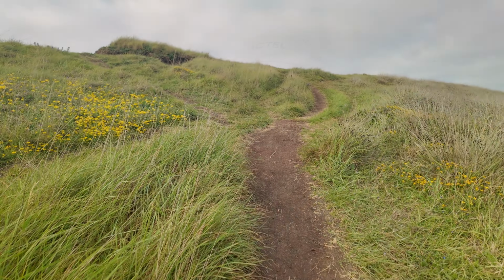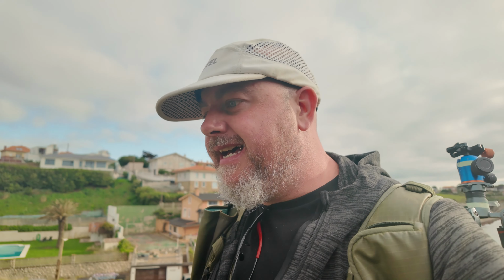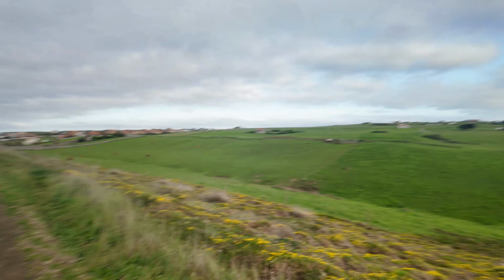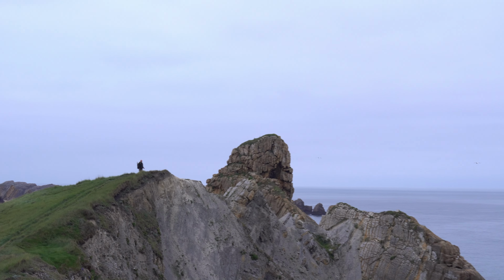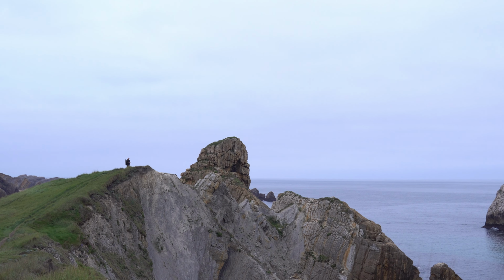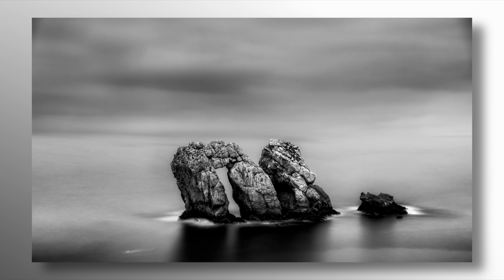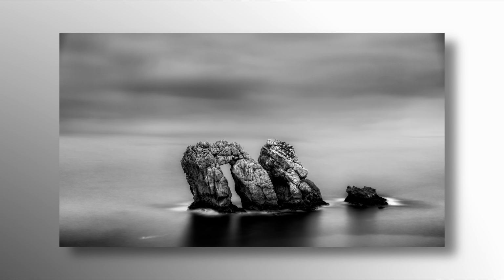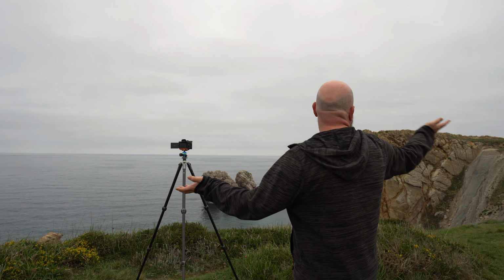Urro del Manzano: Creating Fine Art in "Bad" Weather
Hello folks! How’s it going? I hope you're all doing well and enjoying your Wednesday!
This week, our North Spain vanlife adventure takes us to a coastal location that has been on my radar for an incredibly long time: Urro del Manzano.

When we arrived, the light was completely flat and moody. But if there’s one thing I’ve learned over my years behind the lens, it’s that there is no such thing as bad light in landscape photography. It’s all about how you choose to adapt, change your approach, and push your vision.

Instead of packing up, I embraced the moodiness. Back at the computer, that "bad weather" actually allowed me to sculpt some of my absolute best fine-art photography processing to date. It was a massive learning curve, but it’s exactly how we grow as photographers. This dramatic coast completely blew me away—and who knows, an "All The Ways You Wander" seascape photography workshop might just be on the cards here in the future.

I highly recommend visiting this incredible stretch of coast if you ever find yourself in Northern Spain.

In this video:
Urro del Manzano: Exploring the jaw-dropping sea stacks of the Spanish coast.
Overcoming Flat Light: My step-by-step approach to shooting in overcast conditions.
Fine-Art Editing Masterclass: How I processed these files to bring out raw texture and drama.
The Creative Mindset: Why adapting your style to the weather will make you a better photographer.

If you liked the video I would really appreciate it if you could give it a thumbs up and if you fancy following along for more adventures like this one, make sure to hit the subscribe button!

Both those things really help out small channels like mine.

Take it easy everyone, cheers!
If you feel like you could spare a few pennies in support of the work I do you can check out this link. Thanks so much!

As part of the newsletter crew you will get early access to announcements, discounts, and behind the lens fun times!

There is so much I want to share with you and while I love making these YouTube videos there is nothing quite like getting the opportunity to showcase these marvelous locations in person. Landscape photography Workshops